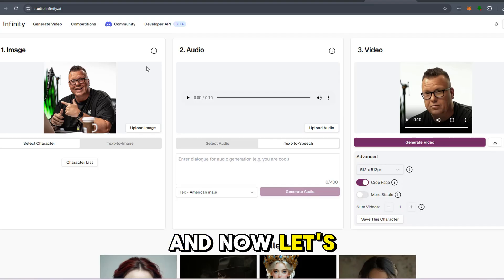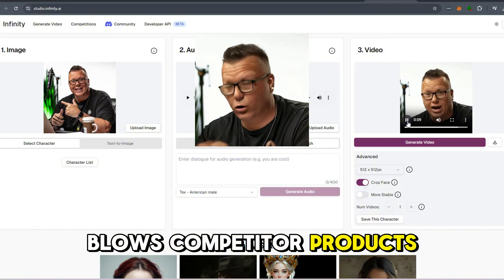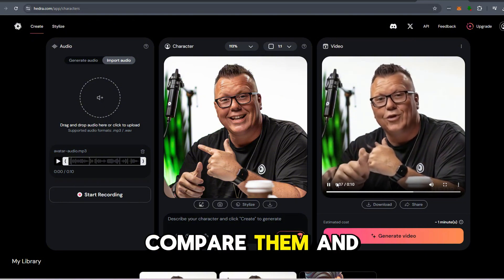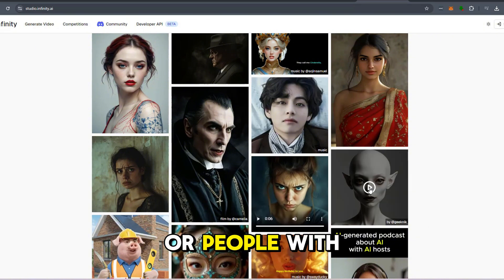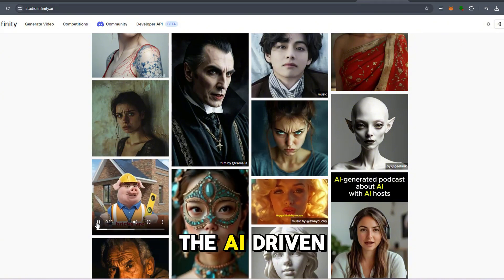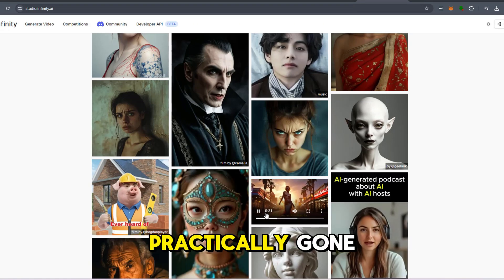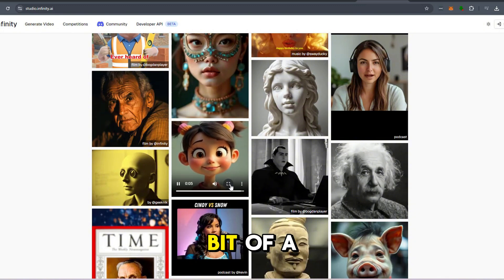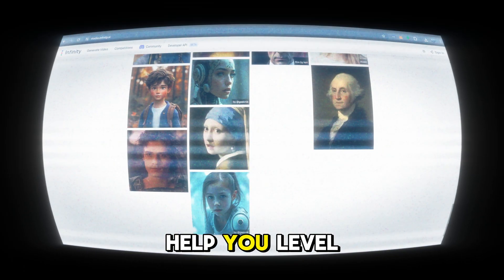Infinity AI: The Easiest Way to Bring Your Photos to Life as Animated Avatars!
Aright, buckle up, because today we’re diving into Infinity V2—an AI tool that’s going to change the game for creators. This isn’t just another AI model; it’s a powerhouse that lets you create hyper-realistic, expressive characters and bring them to life faster than you can say "viral content." Whether you’re a game dev, a YouTuber, or just someone looking to flex your creative muscles, Infinity V2 is your new best friend.

BLOCKCHAINWORLD.ai

Web3World - Today, we're diving into the coolest next-gen tech in the Crypto space, from brand-new AI Tools to must-have apps, Play-to-Earn Games, NFTs, DEFI, Wallets, Tokens, and everything blockchain and web3 related. Are you ready? Alright! Lets get started!

BLOCKCHAINWORLD.ai Massive Crypto 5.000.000 Community i

Web3World Channel - Best Youtube Shorts. AI tools that shape the future. Tech trends of tomorrow, today. Web3.0 reviews: Staying ahead of the curve.  Next-gen finance, next-gen profits